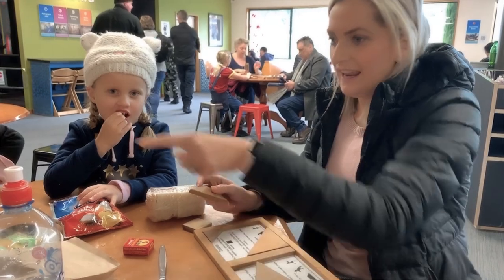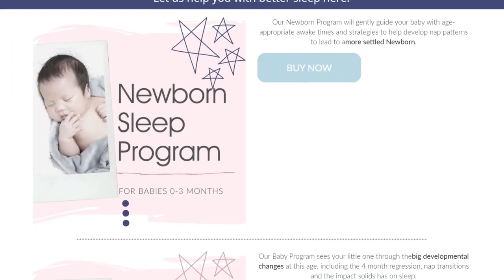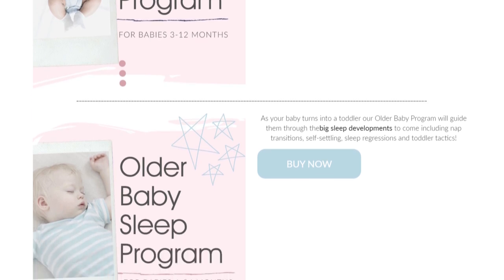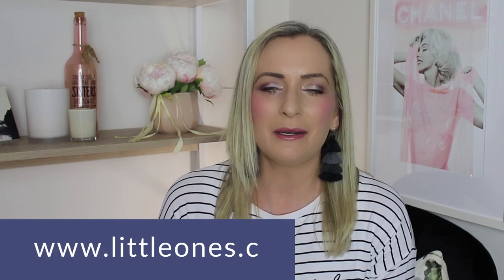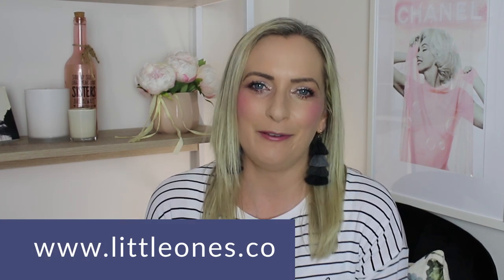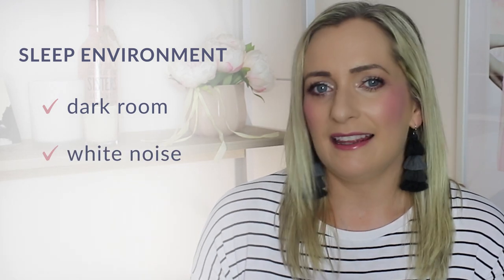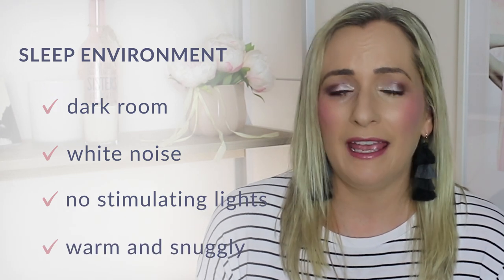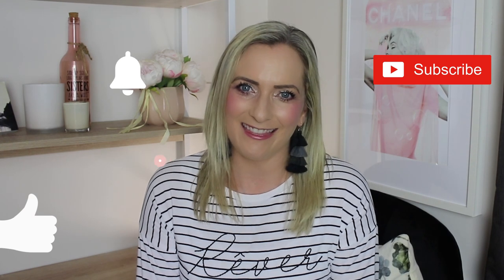Do you have any tips for transitioning from a bassinet to a cot?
You've got your newborn sleeping beautifully in their bassinet but now they've grown a little bit bigger and it's time to move them to their cot or crib.

But, how do we do this?

In this video, I answer your question "Do you have any tips for transitioning from a bassinet to a cot?"

Little Ones™ is all about baby sleep, health and nutrition.

Our downloadable age-specific Sleep Programs are carefully formulated to help you through your baby's day, leading to better sleep for everyone!

And if you're interested in more videos on baby sleep, health and nutrition, check out our YouTube playlist on those exact topics